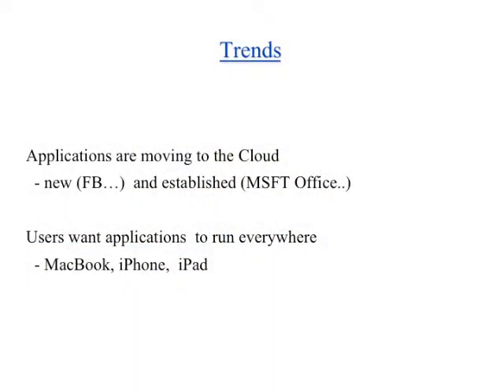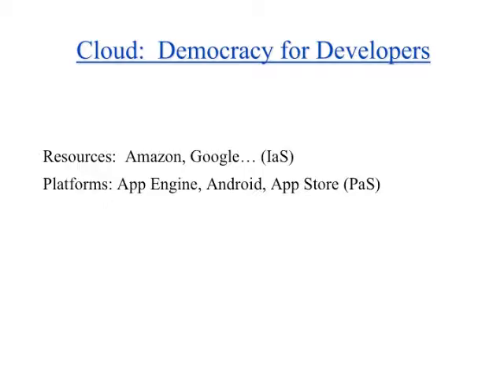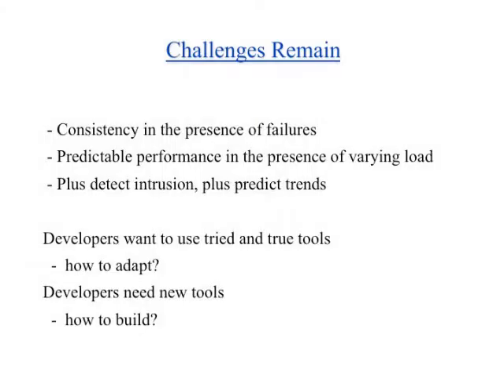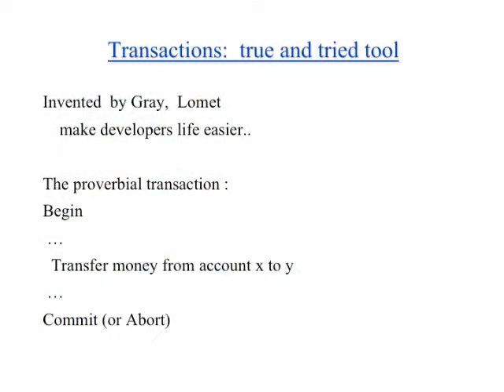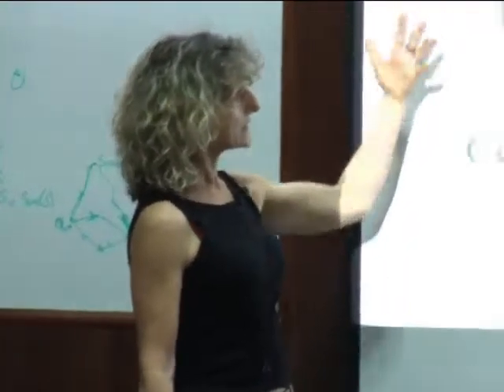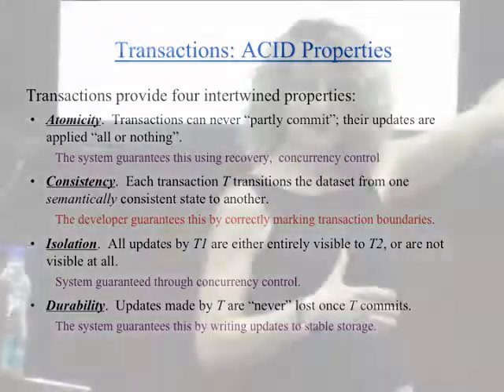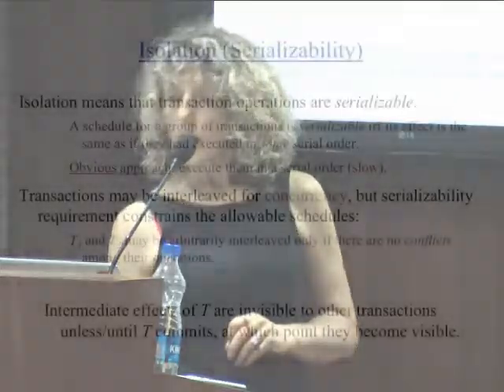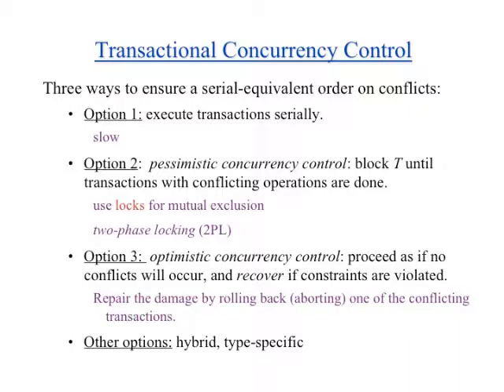ACID Objects And Modularity In The Cloud - Part 1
ACID transactions are a classical tool that makes it easier to develop applications that operate correctly in the presence of failures and concurrency. Implementing a high-performance data store that supports ACID transactions is challenging. A complex  internal data store component, the storage manager, consisting of interacting recovery and concurrency subsystems has to be implemented and tuned to achieve good performance.    A known limitation of high-performance transaction systems has been the lack of flexibility.  For  example, there was no way to add a new concurrency control scheme to exploit the semantics of a new application, or to add useful storage manager functionality such as consistent snapshots, without invasive, potentially destabilizing modifications of the data store internals.    These lectures will present techniques  for extending high-performance transactional systems in a modular way, without invasive modifications to data store internals.  After reviewing the basic recovery and concurrency schemes for implementing high-performance ACID transactions, we will focus on two extension frameworks, 1) adding type-specific concurrency control, without modification to the storage manager, using a two-level transaction system, and 2) a generic method for implementing a snapshot system in a modular way by deriving the snapshot system protocols from the native concurrency control and recovery protocols.     For each extension framework, we will explain the key performance challenge, describe the algorithms addressing the problem, present the correctness arguments, and the implementation and experimental evaluation, and discuss the remaining open problems in the area.